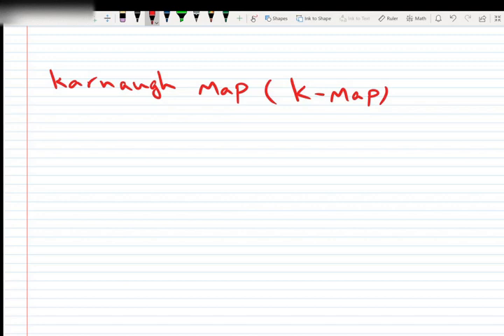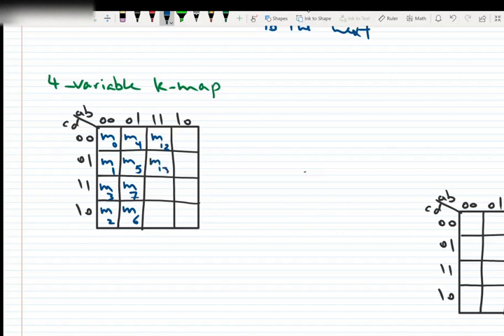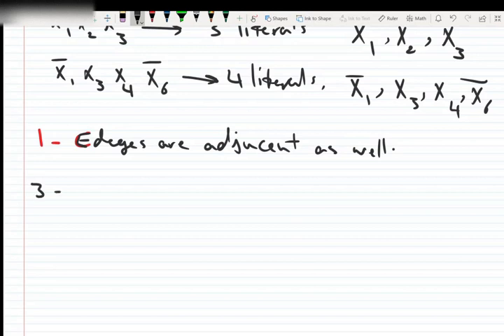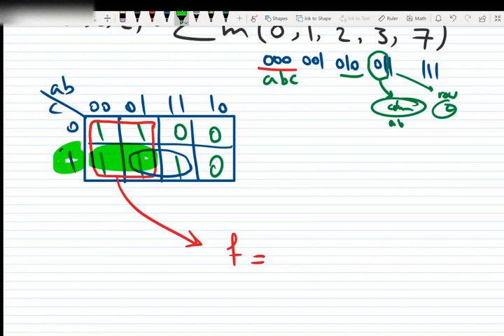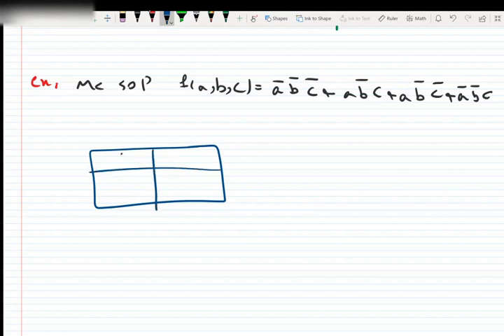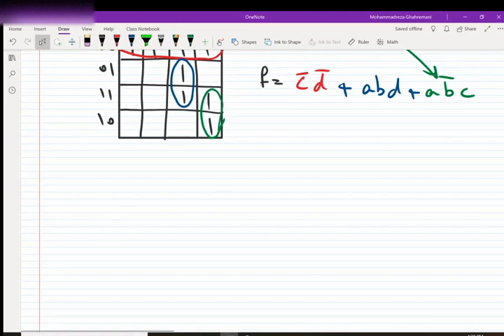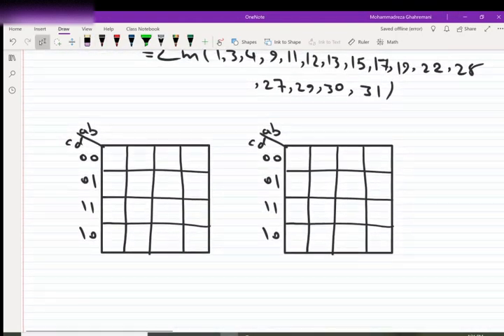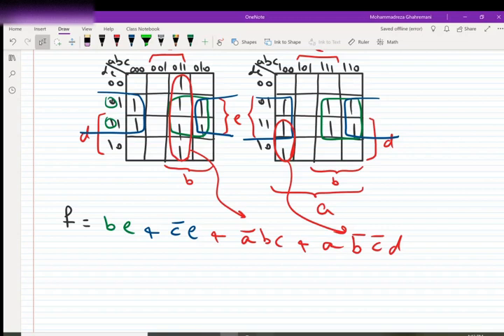13 - Digital Logic - Karnaugh map (K-map) for sum of product form (SOP)